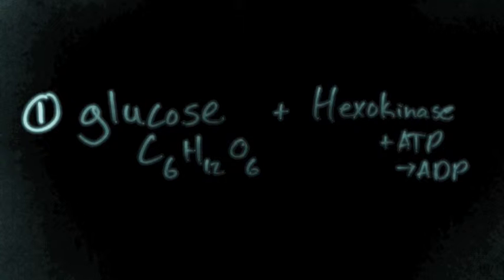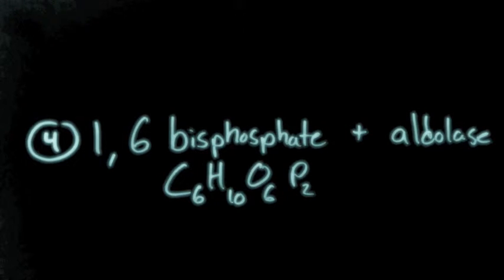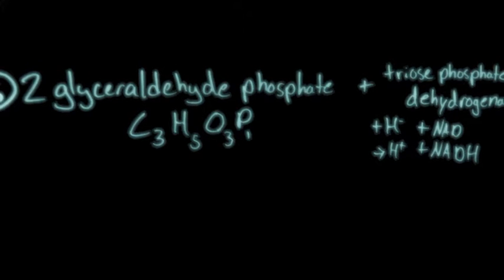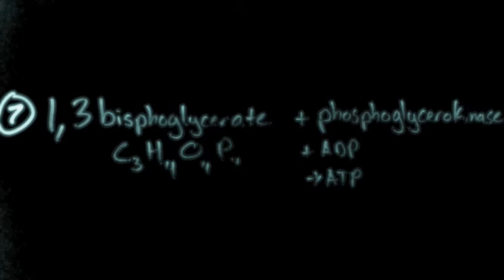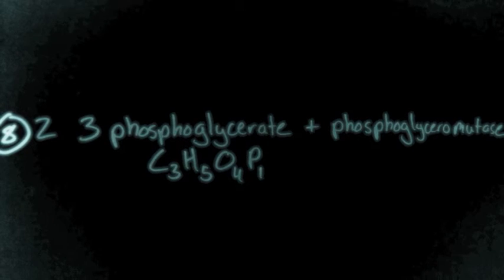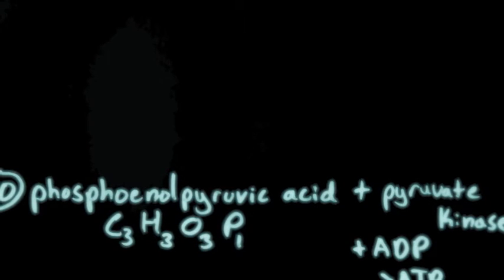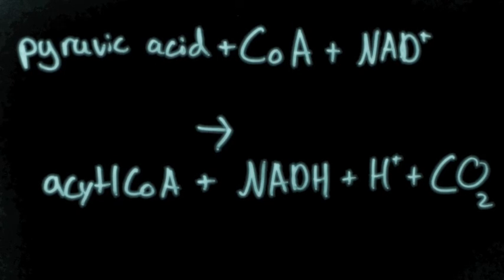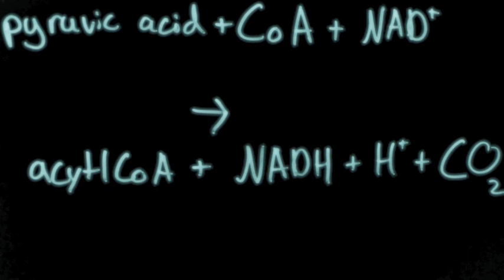Glycolysis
Modeling Project BIO 201